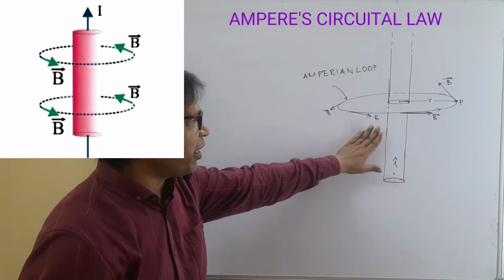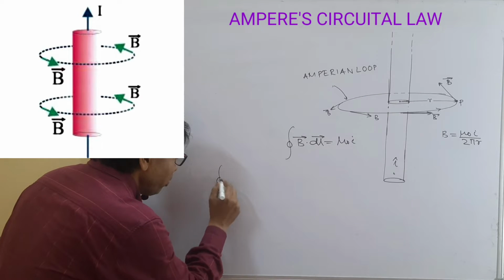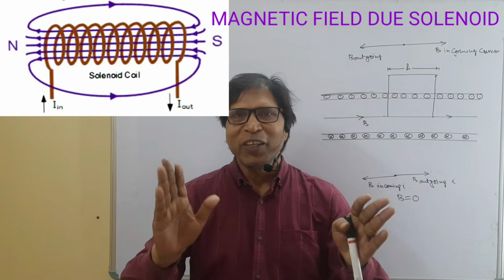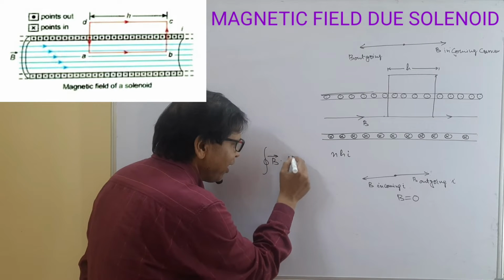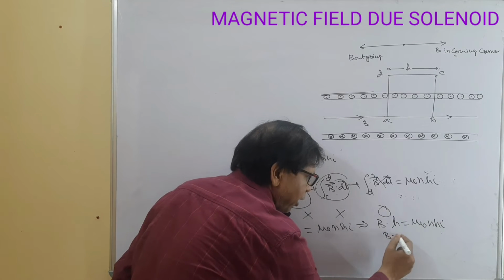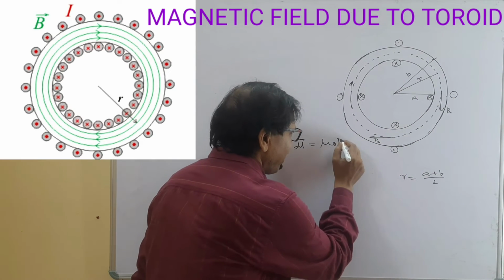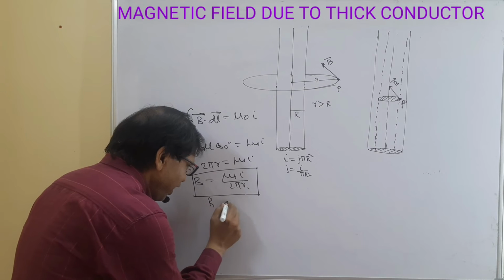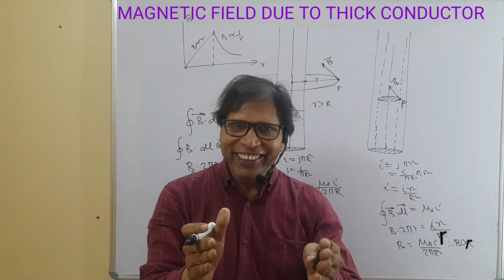AMPERE'S CIRCUITAL LAW , SOLENOID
magnetic field,solenoid,toroid,infinitely long straight thick conductor, ampere circuital law,limitation,electromagnet,amperian loop
chapters
00:00 intro
00:22 ampere's circuital law
03:21 magnetic field due to solenoid
7:58 magnetic field due to toroid
10:14 magnetic field due to infinitely long straight thick conductor
magnetic field due to current